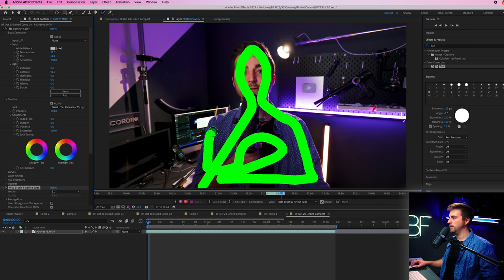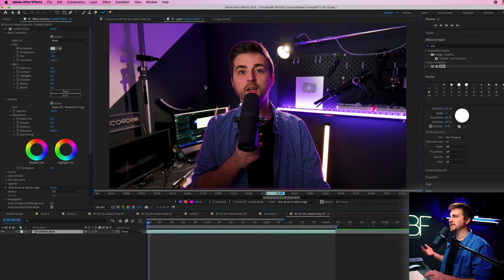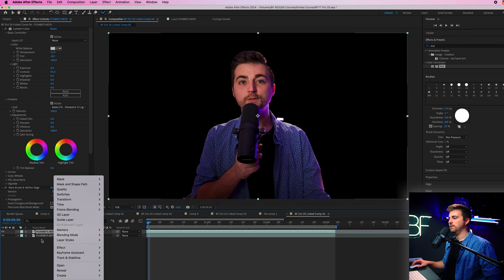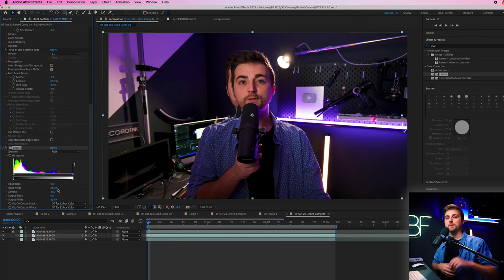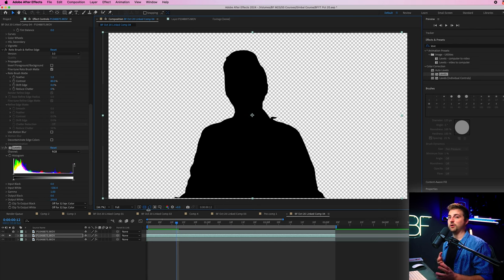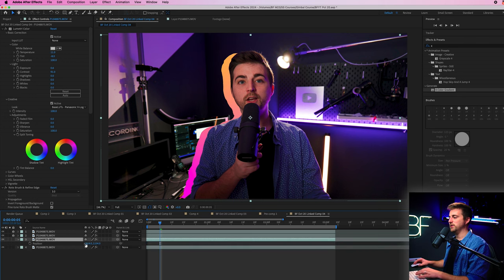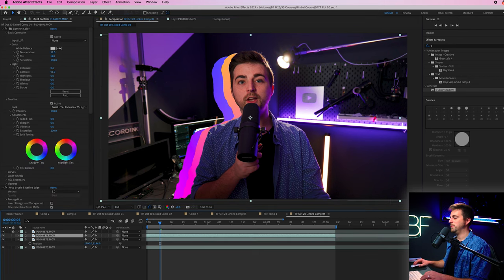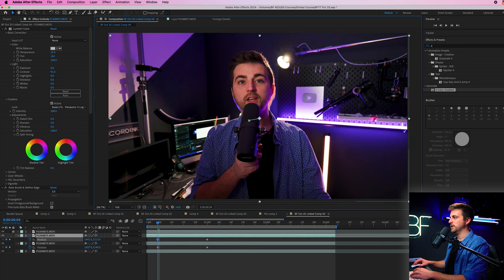Colour Effect in Adobe After Effects 2023